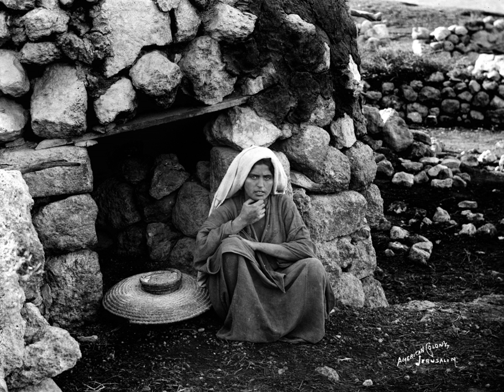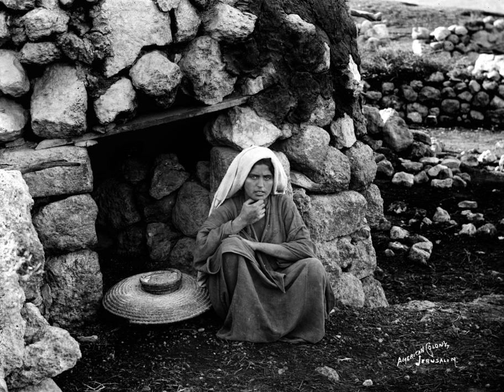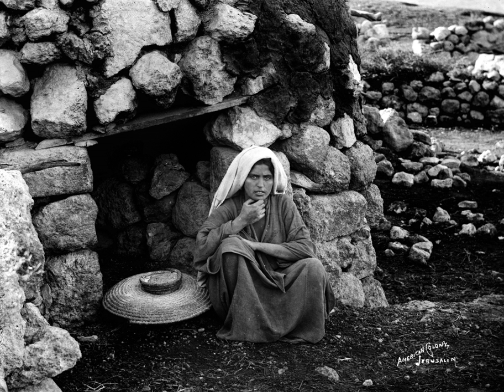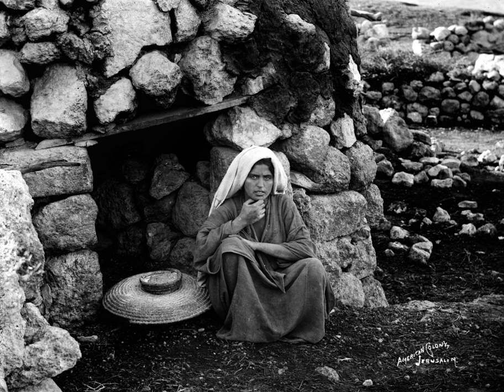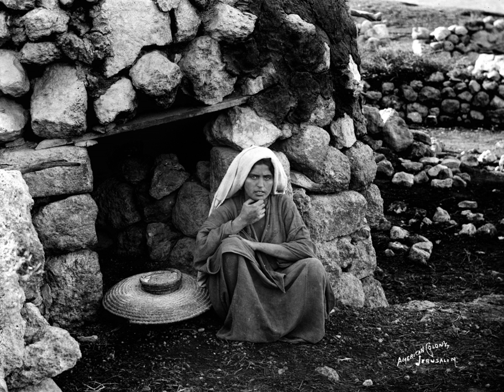Tabun oven | Wikipedia audio article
This is an audio version of the Wikipedia Article:
Tabun oven

00:00:25 1 Usage
00:00:46 1.1 Fuel
00:01:11 1.2 Firing
00:01:43 1.3 Baking
00:02:28 2 Construction
00:02:37 2.1 Shell
00:03:14 2.2 Foundation
00:03:40 2.3 Lid
00:03:53 2.4 Process
00:04:21 3 See also

- Socrates

SUMMARY
A tabun oven, or simply tabun (also transliterated taboon, from the Arabic: طابون‎), is a clay oven, shaped like a truncated cone, with an opening at the bottom from which to stoke the fire. Built and used in biblical times as the family, neighbourhood, or village oven, tabun ovens continue to be built and used in parts of the Middle East today. Nowadays, some of the tabun ovens are also made out of metal.